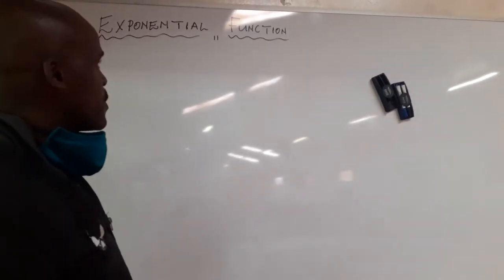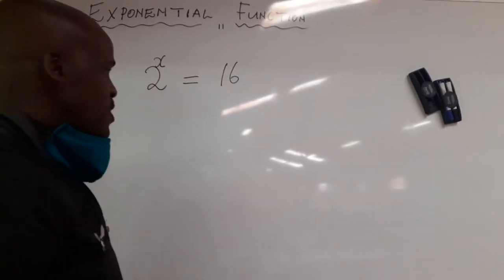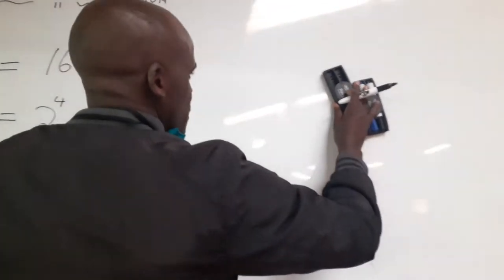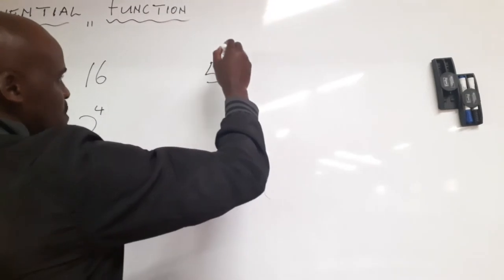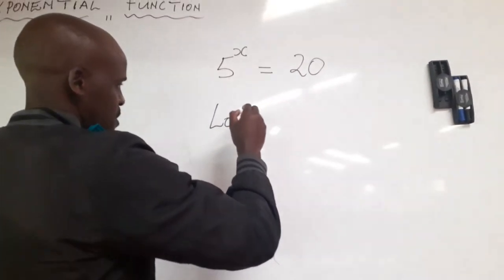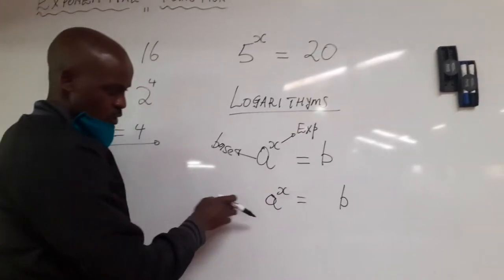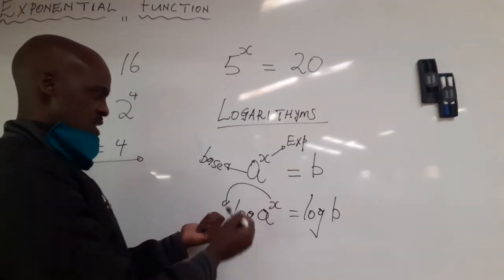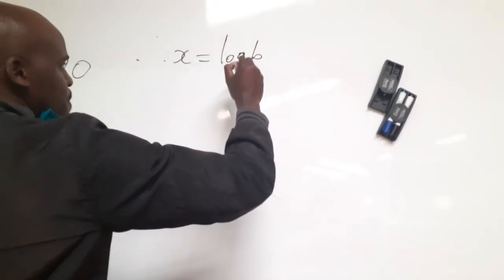Exponential Function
Mashobane M.B Maths